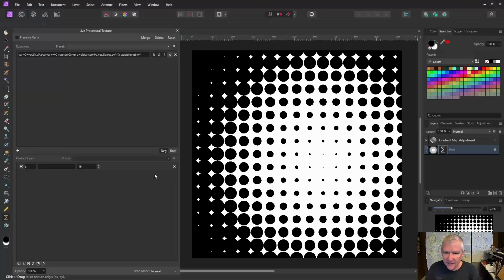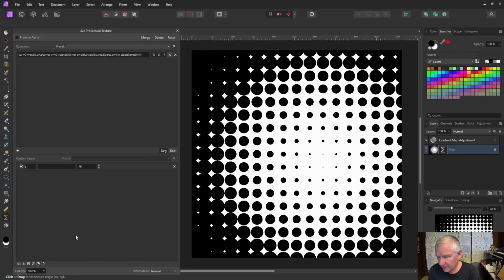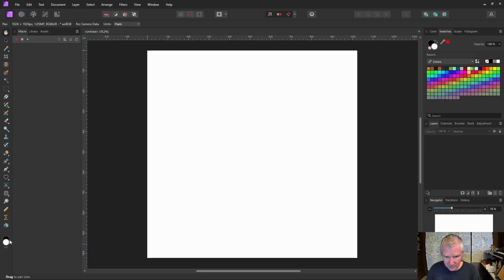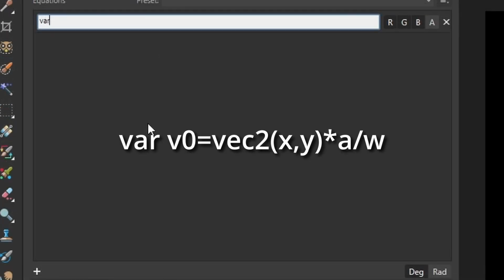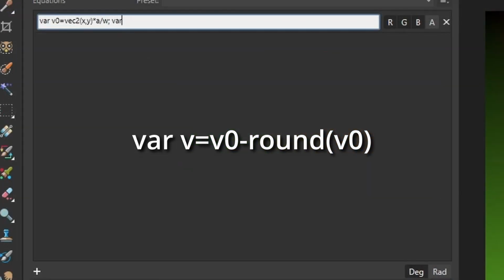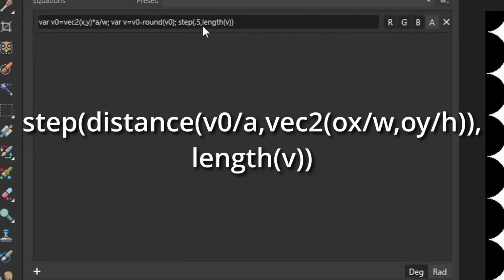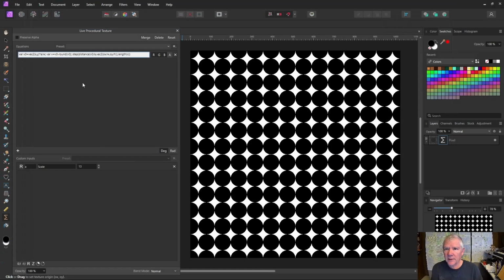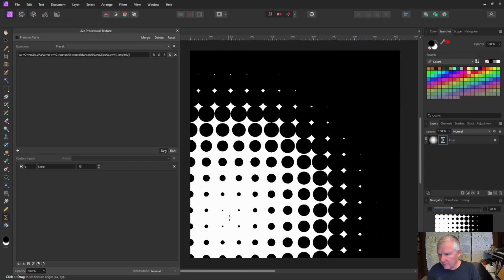Affinity Photo's Procedural Texture Filter Origin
In this video, I take a look at the system variables ox and oy, which define the origin for the procedural texture system, and then I repurpose them to track the mouse.

var v0=vec2(x,y)*a/w; var v=v0-round(v0); var d=distance(v0/a,vec2(ox/w,oy/h)); smoothstep(d-s,d+s,length(v))